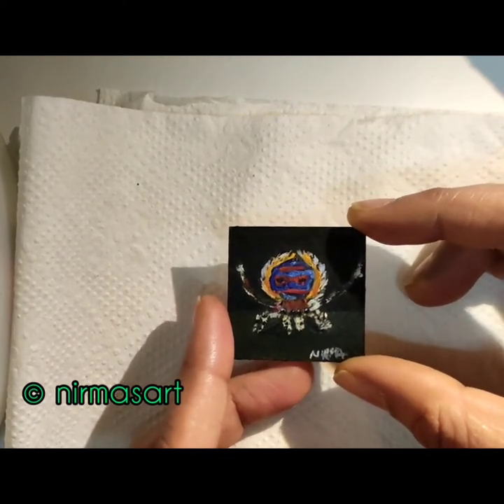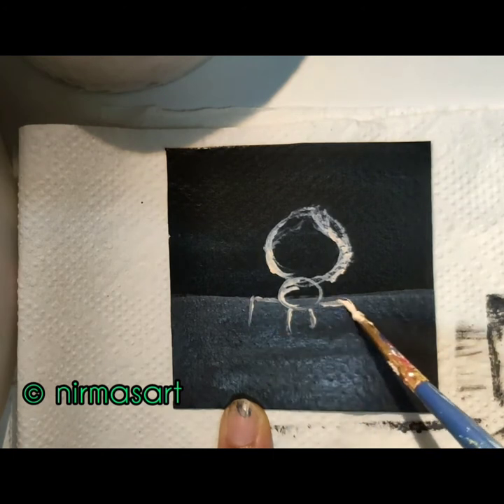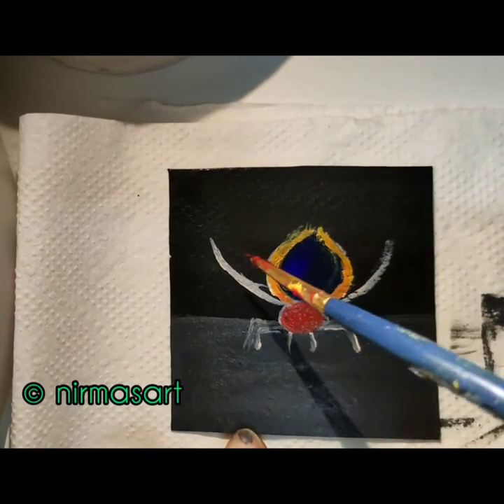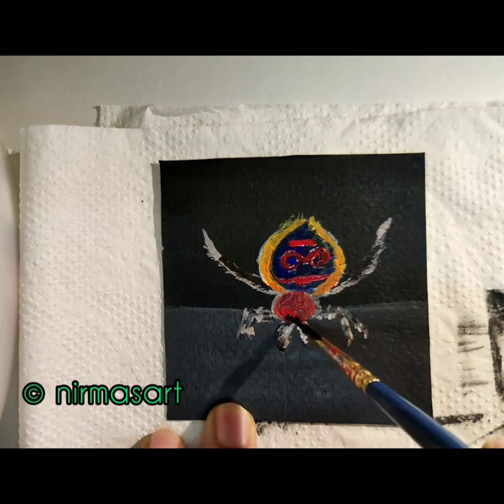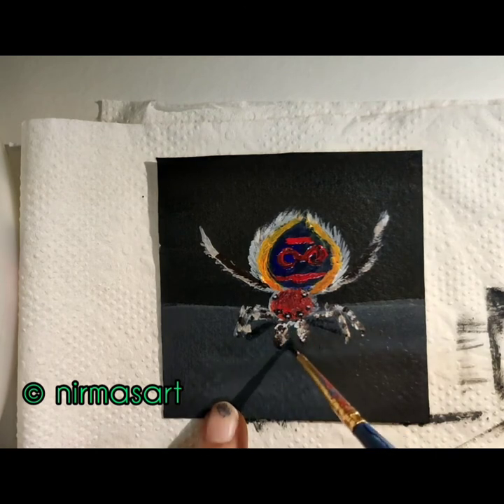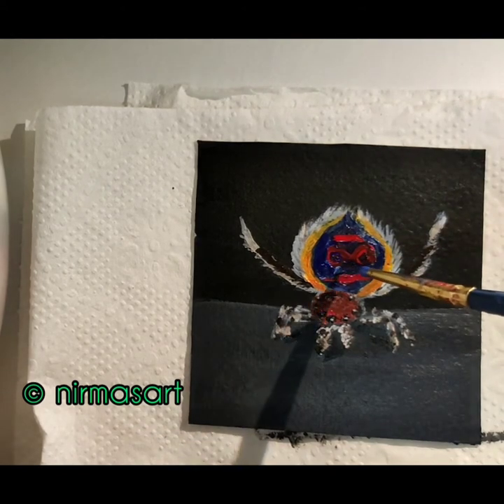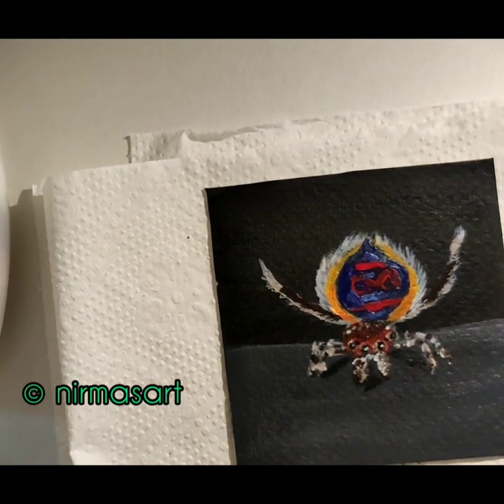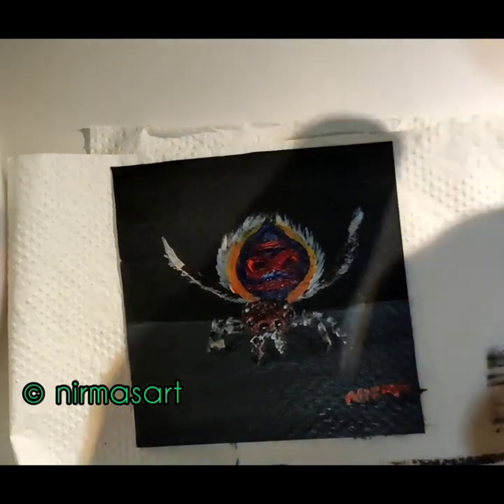How to Paint Miniature Artwork of Peacock Spider?| Learn to Paint Peacock Spider| Nirma's Art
Hello What's up Artlovers,

In this tutorial you will learn to paint colourful Peacock spider scientific name Maratus speciosus., a phenomenal dancer. Spiders are not only creepy but also beautiful & beneficial for nature by killing harmful pests thereby balancing ecosystem.
There is always an inner Artist within You. Find it.

The main motive of this tutorial is enjoy the process and feel the meditation. Also changing perspective on spiders🕷️🕸️

Many thanks to Mr. Jurgen Otto for the image reference who is wellknown for photographing the courtship display of Maratus volans for the first time. Don't forget to check this link videographed bewitching Maratus speciosus by him
As I was very busy in shifting things, I was delayed in uploading it. Hope you enjoy painting this little fellow.

Grab your paint brushes & colours. Let's Get Started 🤗❤️

Materials-
|| ACRYLIC COLOURS ||
-Camlin Artists Acrylic colours 338 Permanent Yellow medium 2
-Camlin fabrica acrylic colours ultra- ultramarine blue 436
- Camlin fabrica acrylic colours Pearl 318 sky blue
-Fevicryl Crimson 04
-Fevicryl Orange
-Fevicryl Black 02
-Fevicryl Tint
-Fevicryl Fluorescent Orange
-Fevicryl White 27
{ To achieve Dark brown - Burnt seina × Black= 2:1/2
Purplish violet- Red × Blue= 1:2}
|| PAINT BRUSHES ||
-Faber castell Tri-Grip Synthetic flat 2
-Maped Round 00
|Brustro  Artists Watercolor 300 GSM 25% cotton Cold pressed sheets cut into 3.5cm × 3.5cm|
|| Palatte ||
|| Tissue paper||
||Water||

No part of this video may be uploaded or distributed without written permission from me.